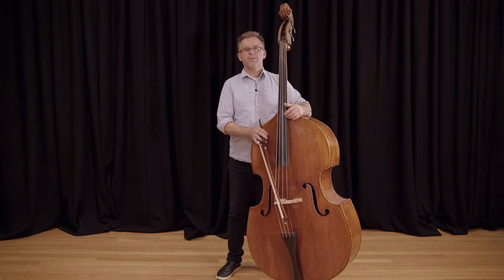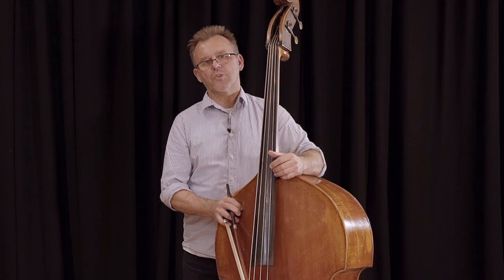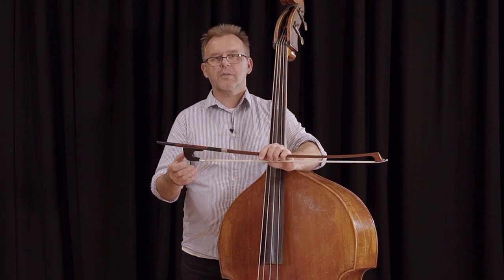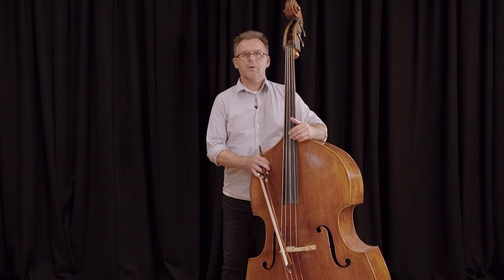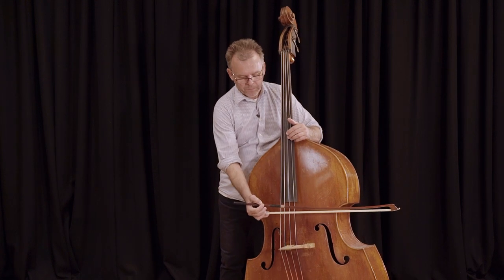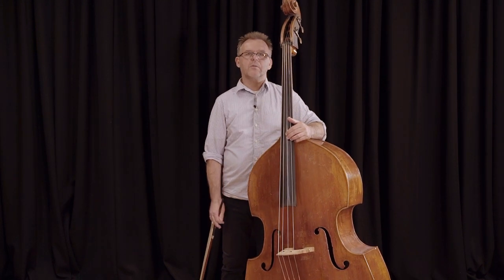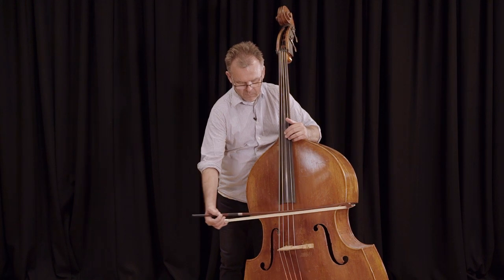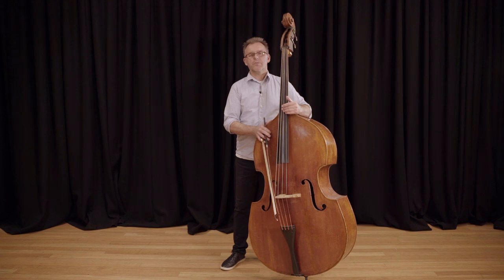Double Bass German Bow Hold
Associate Principal Double Bass Dušan Walkowicz demonstrates how to play the Double Bass using a German Bow.

This video is supported by Yurika.